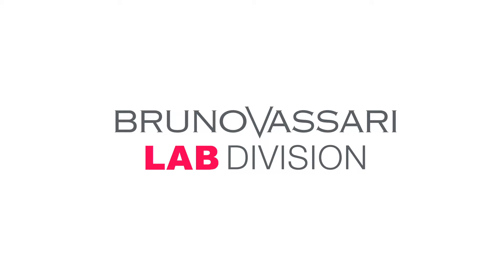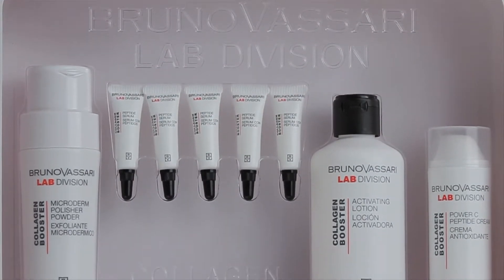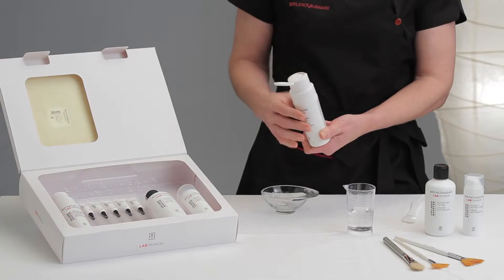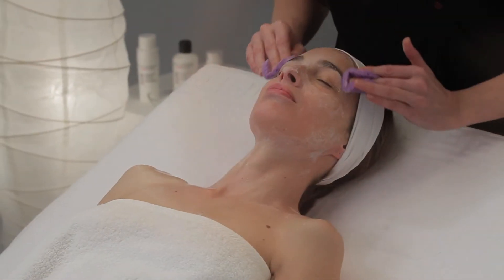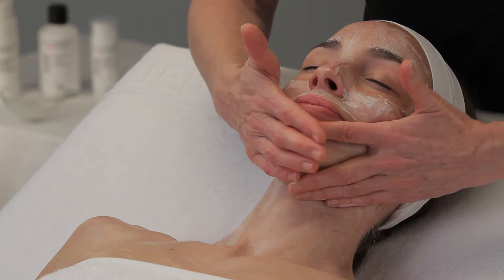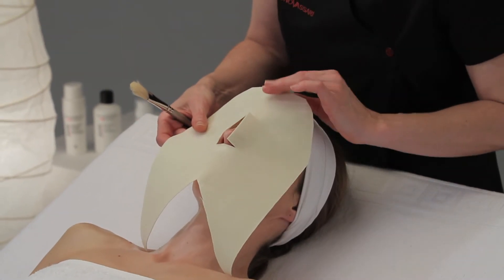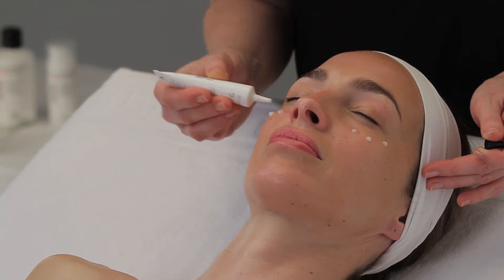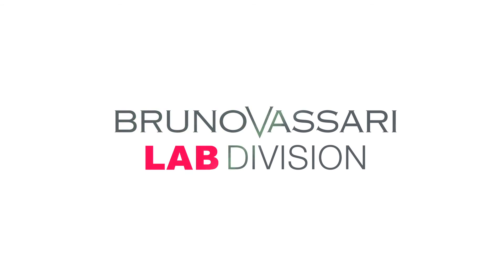Tratamente faciale cu colagen - LAB DIVISION COLLAGEN BOOSTER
Gama Lab Division Collagen Booster este dedicata tenului matur, avand o puternica actiune de reducere a ridurilor, imbunatatind fermitatea cutanata. Produsele contin o formula unica de ingrediente active care diminueaza si cele mai mici riduri: complex inovator de peptide (care stimuleaza productia de colagen), vitaminele C si E cu putenic efect antioxidant si anti-age.